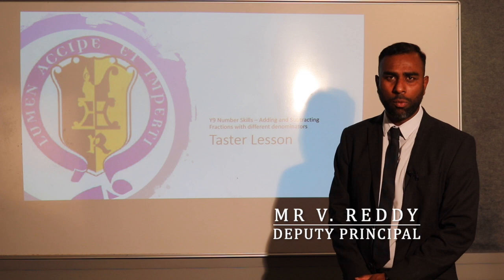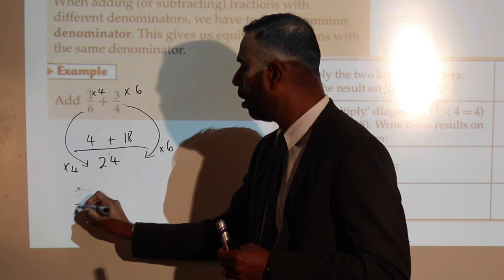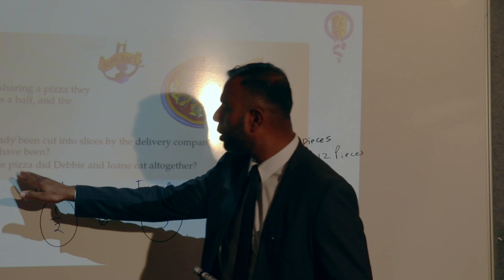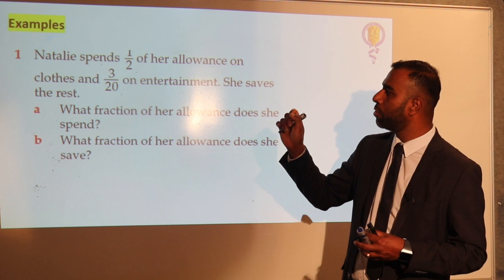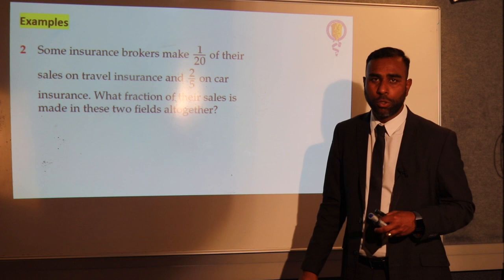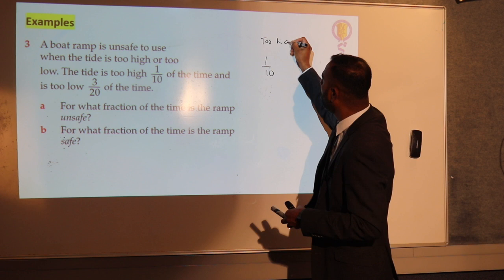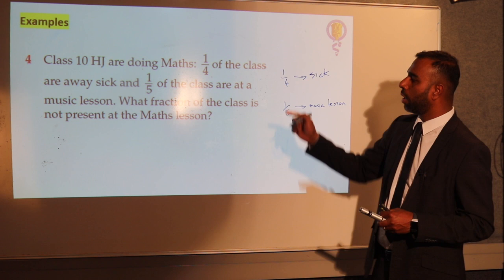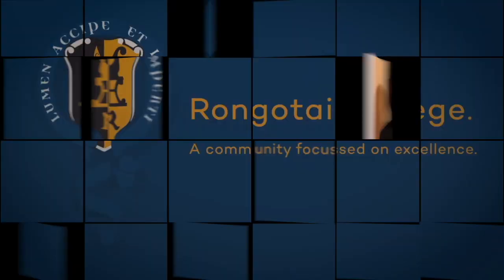Lessons from Rongotai College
Rongotai College Taster lessons - Year 9 Mathematics